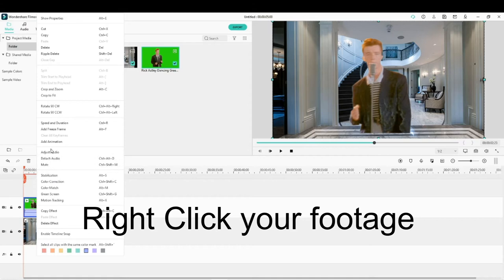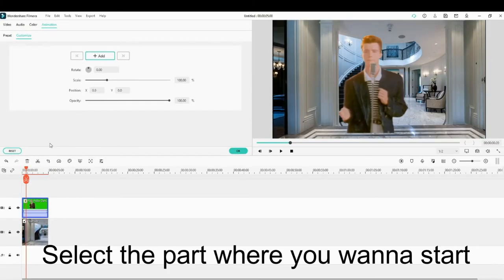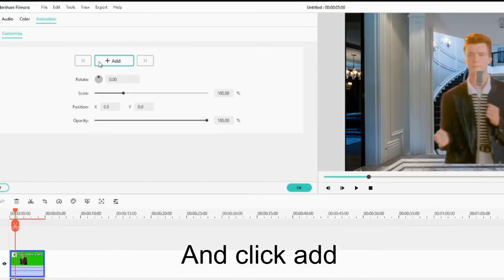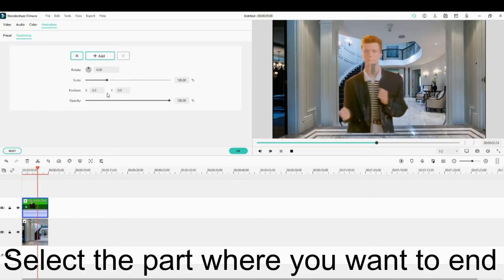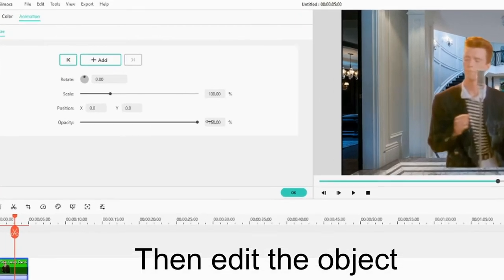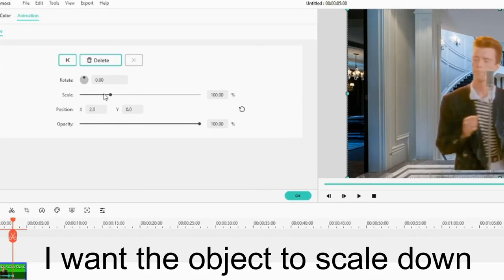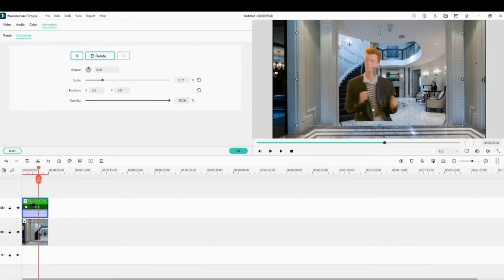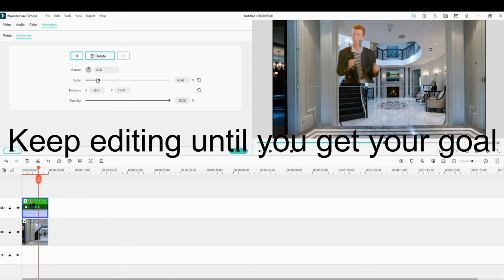How to Keyframe on Filmora X- New Features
There is another cool feature that is new on Filmora and that is keyframing. as a Filmora editor, keyframing gave me more power to customize my pan and zoom to make it faster (cuz Filmora9 only has a slow pan and zoom) and add custom animations for my memes.

tags: filmora x filmora x new features filmora x keyframing filmora x motion tracking filmora x full guide filmora9 full guide rick astley rick astley gotta taste sushi rick astley loves paris rick astley got indirolled rick astley memes memes memes 2020 indiroll rickroll meme rickroll